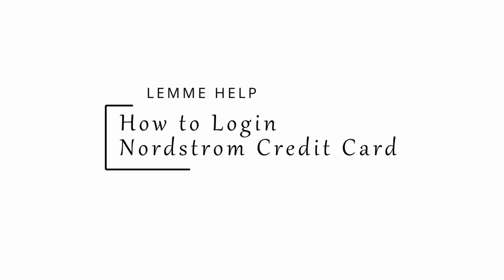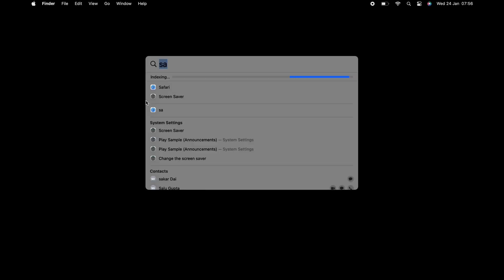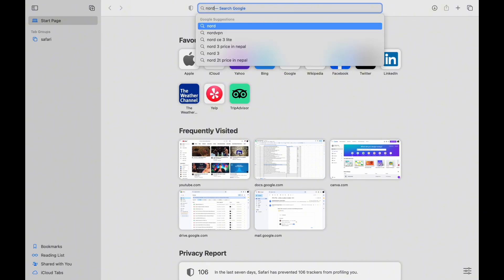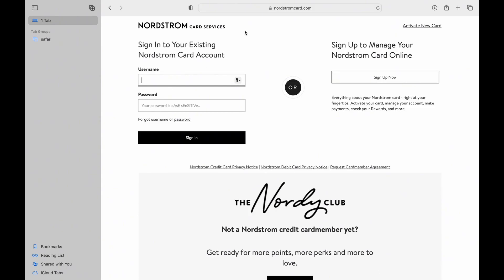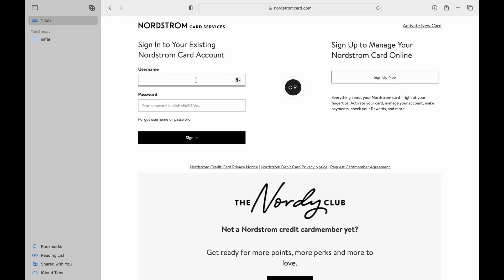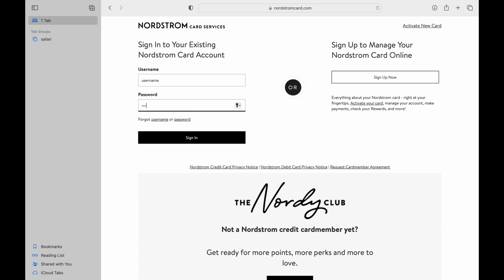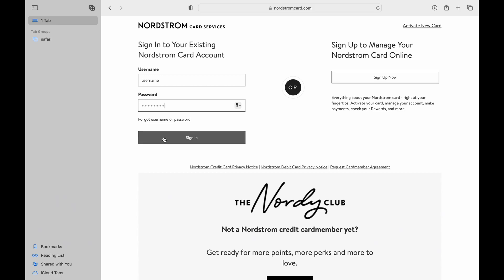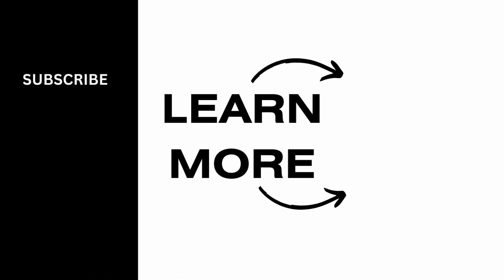How to Login Nordstrom Credit Card | Nordstrom Credit Card Login Online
Are you looking for a hassle-free way to log in to your Nordstrom Credit Card account online? You've come to the right place! In this tutorial, we'll show you how to complete the Nordstrom Credit Card login process with ease.

Discover the convenience of online access to your Nordstrom Credit Card account and why it's essential for managing your finances efficiently.

🕒 Timestamps:

[00:00] Introduction and Benefits of Online Login
[00:10] How to Login to Your Nordstrom Credit Card Account Online

Follow our simple instructions to log in seamlessly and take control of your Nordstrom Credit Card account.